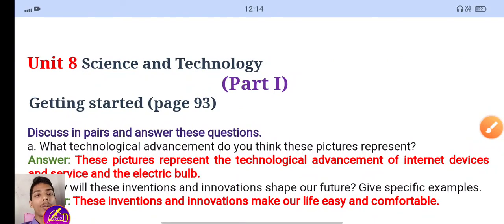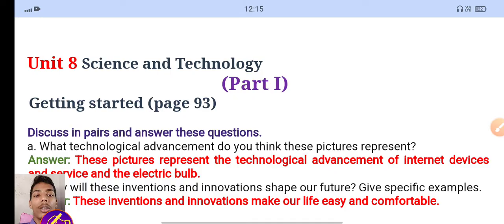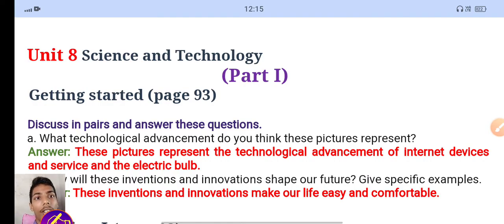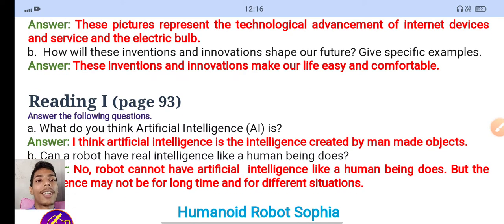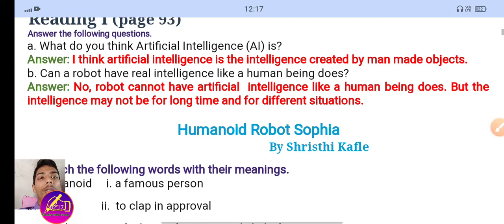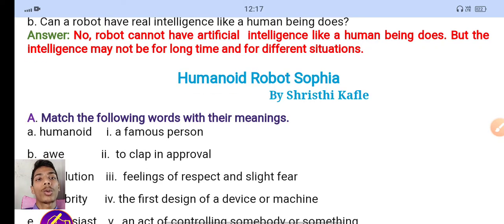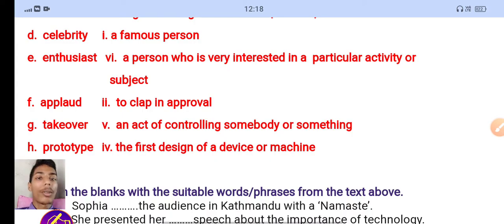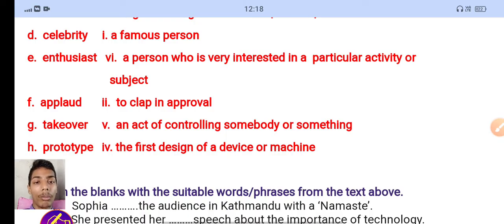cass9 english unit8 exercise| class9 english chapter8 exercise| class9 science and technology guide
class 9 science and technology new course 2079
science and technology class 9 chapter 7
class 9 science and technology note
class 9 science and technology solution
class 10 science chapter 7 exercise
class 9 science new course 2079
science and technology chapter 7 solution
class 9 science chapter 7
class 9 science and
tecnology chapter 1
class 9 science chapter 7 solution
cass9 english unit8 exercise
class 9 english unit 8 exercise
class 8 english unit 9 moral stories exercise
class 9 english book unit 8 exercise
class 9 english lesson 8 all exercise
class 9 english unit 8 exercise case
cass9 english unit8 exercise chart
cass9 english unit8 exercise class
cass9 english unit8 exercise challenge
cass9 english unit8 exercise conclusion
class 9 english unit 8 exercise dvd
cass9 english unit8 exercise details
class 9 english unit 8 exercise equipment
class 9 english unit 8 exercise examples
cass9 english unit8 exercise exam
cass9 english unit8 exercise explanation
cass9 english unit8 exercise english
class 9 english unit 8 exercise full body workout
class 9 english unit 8 exercise full body
class 9 english unit 8 exercise full stomach

This video is only made for education purposes. If you perfome any illegal activities by seeing this video. Study with sudip channel will not be responsible for such activities because we have worked under YouTube community guidelines. We are following YouTube all rules and policy for making video.

To get pdf and photos of guide then Join telegram channel
send your math and science and Grammer problem on WhatsApp group. you will get answer on Friday and Saturday only.